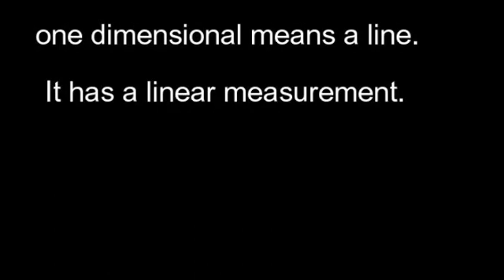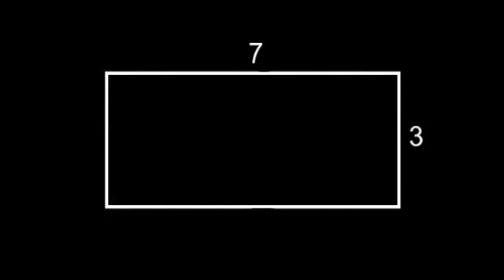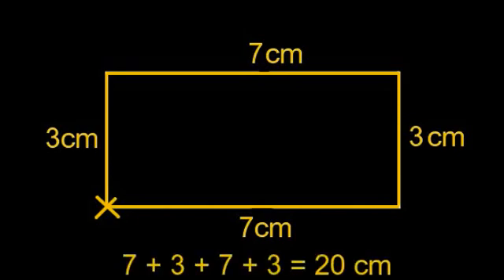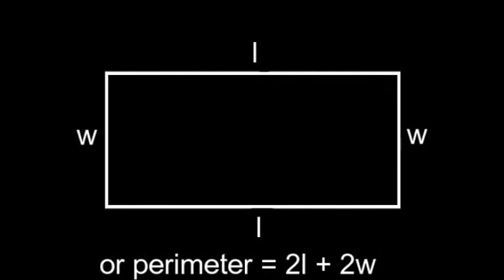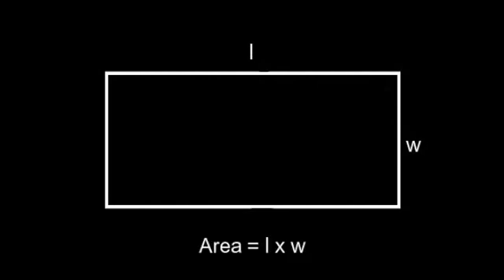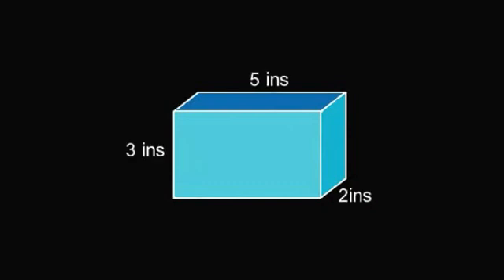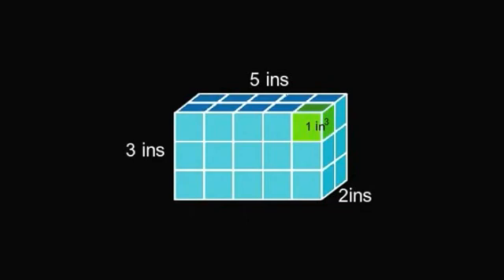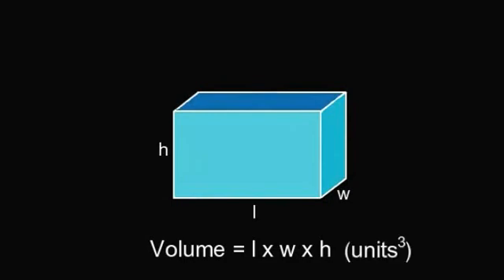Perimeter, Area & Volume of Simple Shapes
How to calculate the perimeter and area of a rectangle and how to calculate the volume of a cuboid.